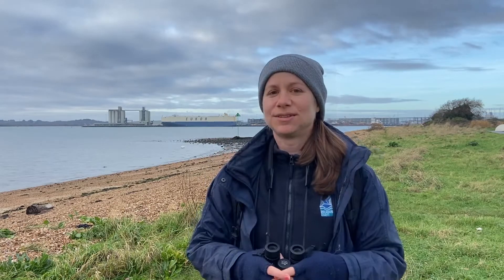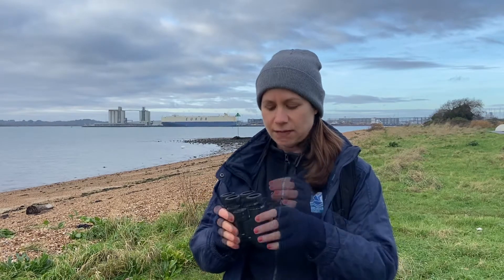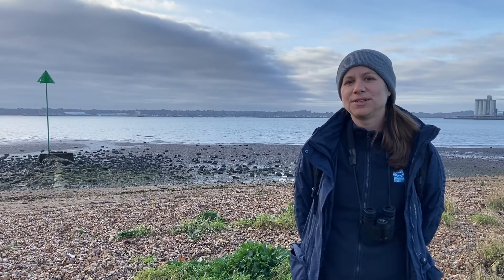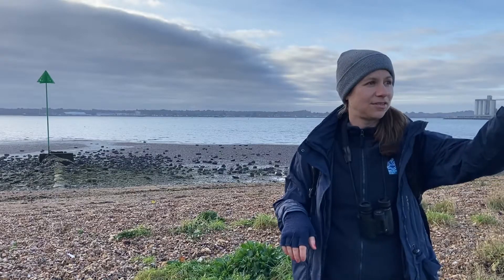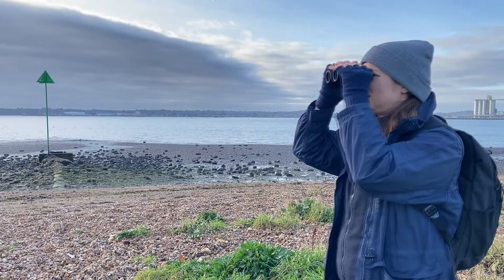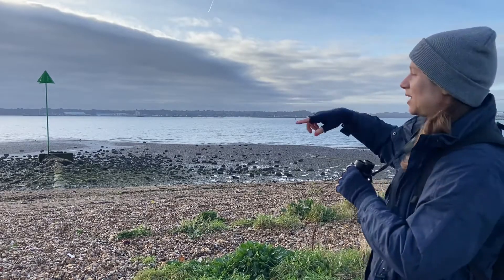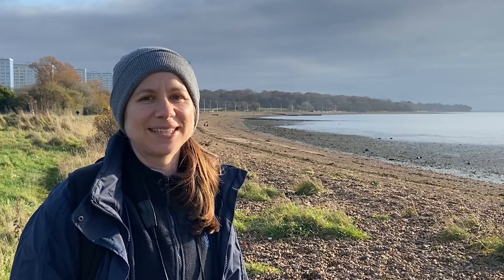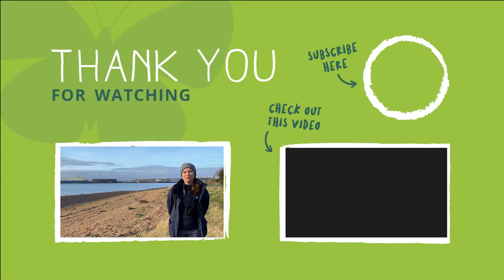A beginner's guide to birdwatching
We've teamed up with our friends at Bird Aware Solent to bring you the perfect guide to help you get started with birdwatching. Karima shares her top tips for spotting birds and what equipment you need.

Follow the HampshireCountrysideService

About Hampshire Countryside Service

We're here to protect and develop Hampshire's Countryside. We’re in charge of the seven country parks across the county. Whether it’s the improvements we’ve made to public paths, showcasing local events or information about Hampshire’s many areas of natural beauty our YouTube channel can help you make the most of your countryside.

About Manor Farm

A historic working farm set in a scenic landscape of farmland and ancient woodland on the banks of the River Hamble. Come to the farm to meet the animals, feed the ducks and the chickens, watch the farmer milk the cow, experience what life on a farm was like in the early 1900s in our historic farmhouse, and take part in a lesson in our Victorian schoolroom.

About Queen Elizabeth Country Park

Hampshire's largest Country Park, over 600 hectares of land located within the South Downs National Park. Home to some of the best mountain bike trails in Hampshire.

About Royal Victoria Country Park

This historic country park in Netley, Southampton is home to The Chapel which brings to life the rich history of the military hospital that once dominated the site of the Royal Victoria Country Park.

About Lepe Country Park

Located on the edge of the New Forest and with stunning views from Hurst Castle to Portsmouth’s Spinnaker Tower, watch the windsurfers skimming the water, boats sailing out of the Beaulieu River or the ships coming into Southampton Water. Or why not Lepe back in time, and discover more about Lepe’s significance not only during World War 2 but also the Cold War, with a trip to our D-Day remains and our monitoring post.

About Staunton Country Park & Farm

A Country Park that offers the wildness of the countryside, historic landscapes and the enjoyments of an ornamental farm with a range of fantastic animals!

About Titchfield Haven National Nature Reserve

A nationally renowned nature reserve, a celebrated refuge for ducks, geese, wading birds, and the rare Avocet.

 About River Hamble Country Park

Visit River Hamble Country Park for a walk by the river or through the woodlands, hire a BBQ site, have a picnic on the wide open fields, let the children play on the play equipment, have a go at crabbing down on the pontoon, or grab a cuppa in Barnfield!